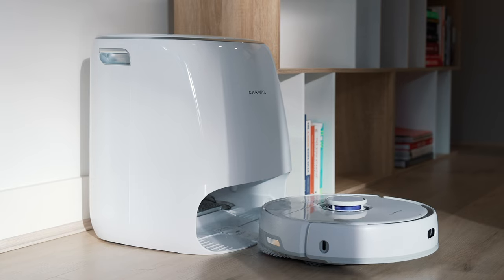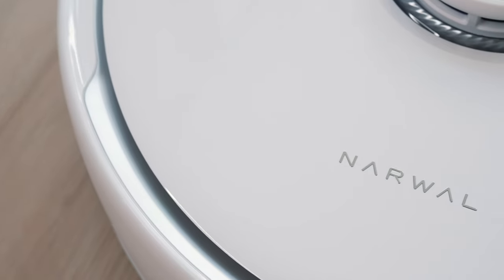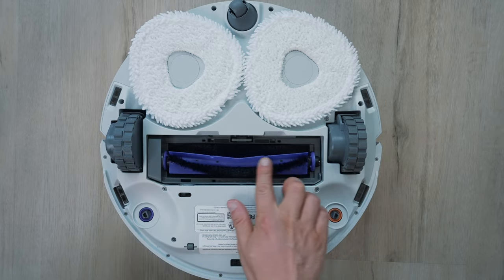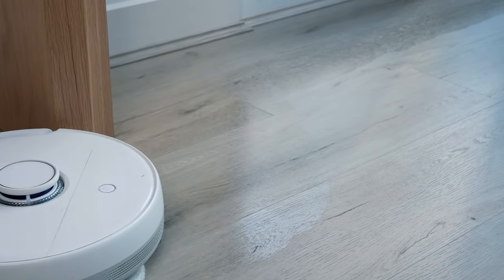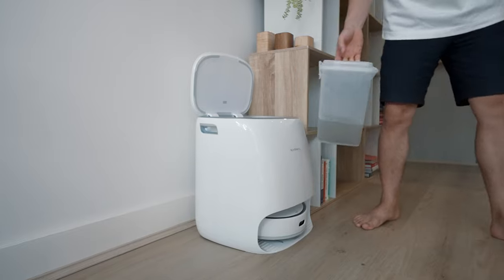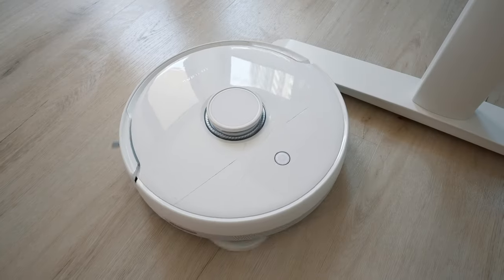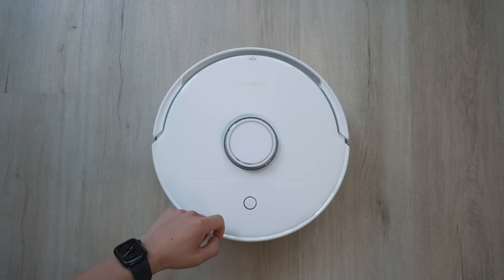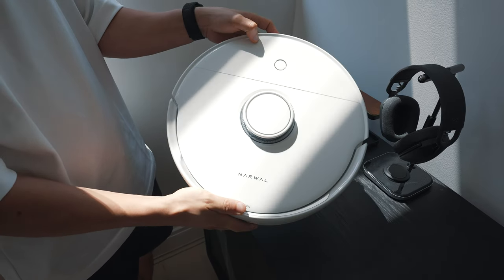Are Self Cleaning Robot Vacuums ACTUALLY Worth It? – Narwal Freo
Robot vacuum cleaners have been around for a while, but this is a self-cleaning robot powered by AI. Is it any better than your average robot vacuum cleaner? I've put it to the test in my studio over a few weeks and it's one of the far better robot vacuums I've used yet.

Comment the codeword "lemon squeezy 🍋"  if you see this

🥏 VIDEO CHAPTERS
0:00 – New Self Cleaning Robots
1:00 – Unboxing
2:06 – Robot & Dock Design
3:38 – LCD Display & Water Filtration
5:10 – Mopping Performance
6:16 – AI Cleaning Mode "Freo"
7:12 – Vacuum Performance
8:25 – Extra Features & App
9:38 – Is It Worth It?